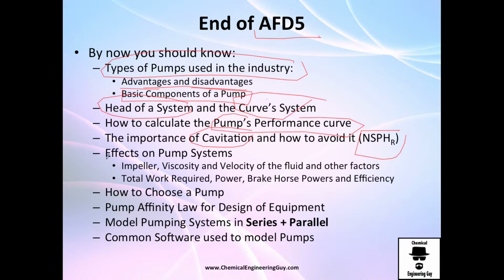End of AFD5 / Applied Fluid Dynamics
End of Block

-x-x-x-

Facebook.com/ChemicalEngineeringGuy

Twitter.com/ChemEngGuy